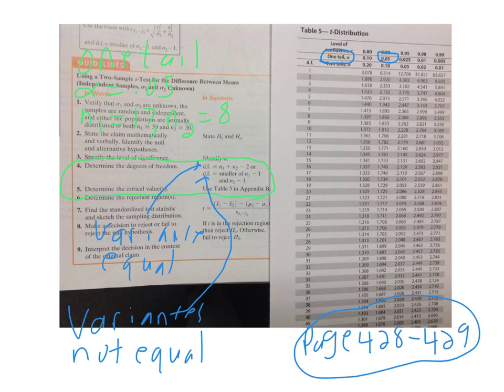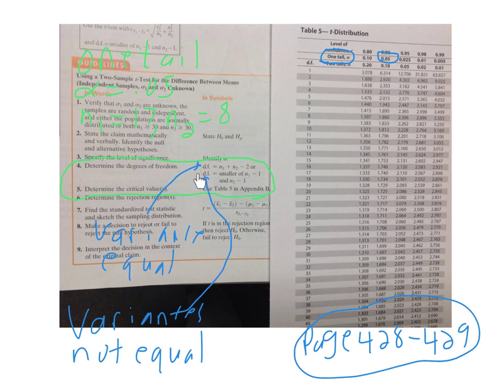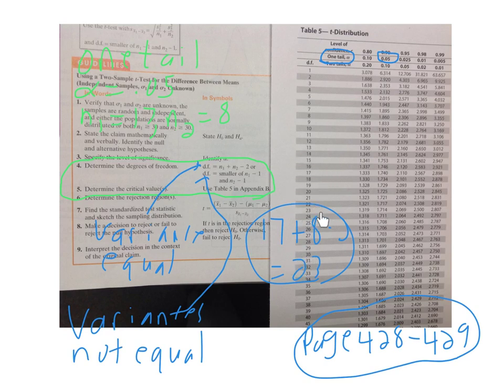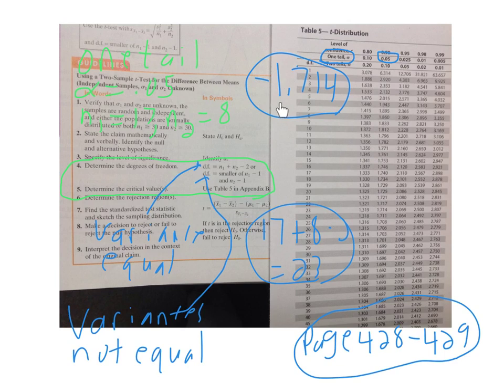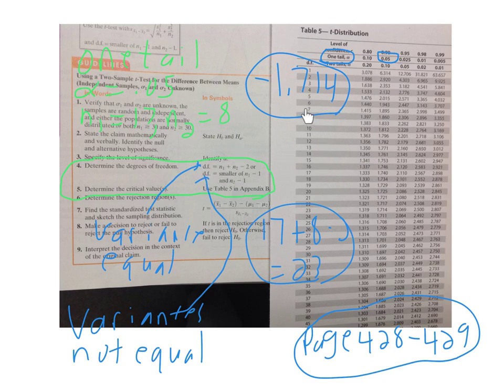critical values section 8.2 number 5